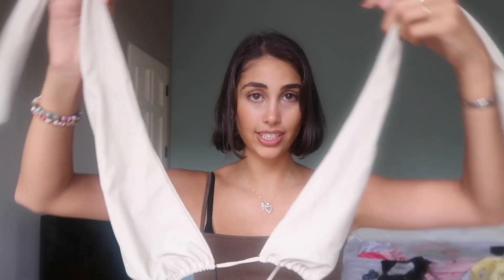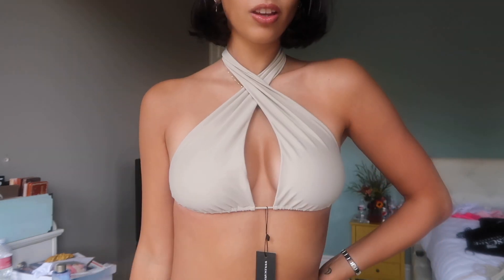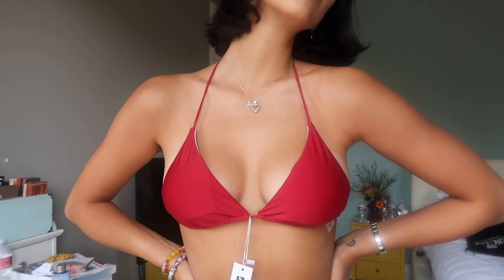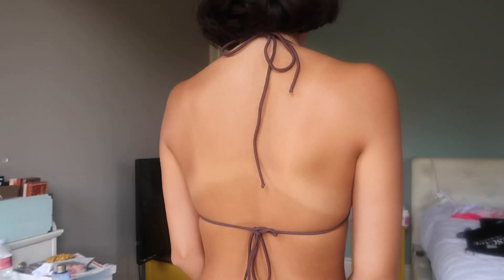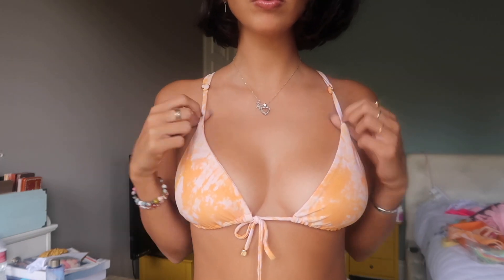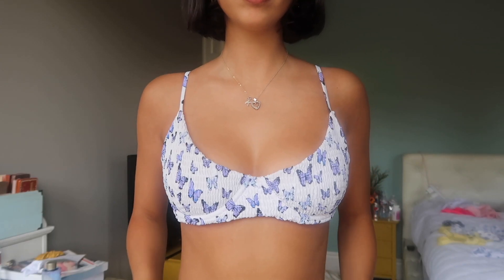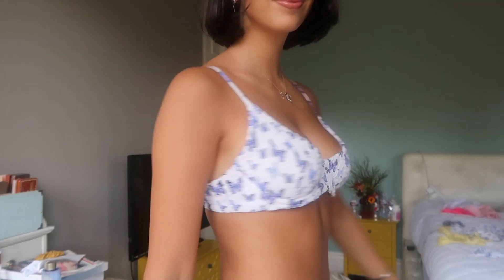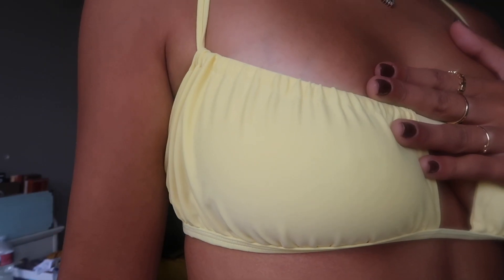bikini try on haul !! (escape swimwear & blackborough)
like & sub if you enjoyed!!

STREAM "i don't write love songs" EVERYWHERE!!

Pura Vida - use "katyaawar20"
Zahara Swim - use "katyaawar"
Halifornia - use "katyaa402"
Sincere Sally - use "KATYAAW25"

Just a little more about me... I'm 21 and live in California. I'm studying at Northeastern University in Boston, and I'm majoring in Media and Screen Studies and minoring in English and Musical Theater! I'm aiming towards being a screenwriter and writing tv shows and movies!